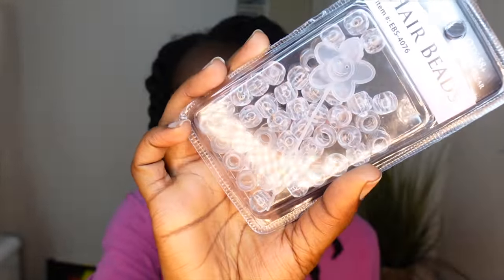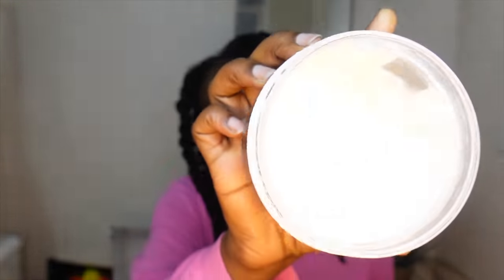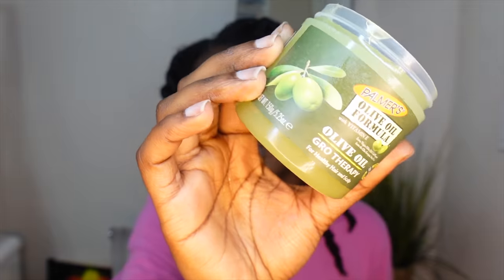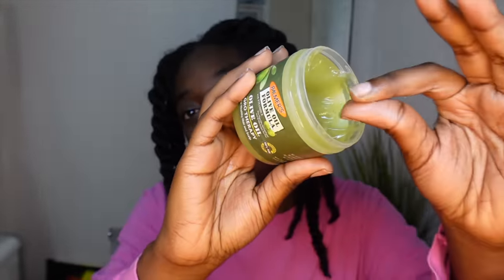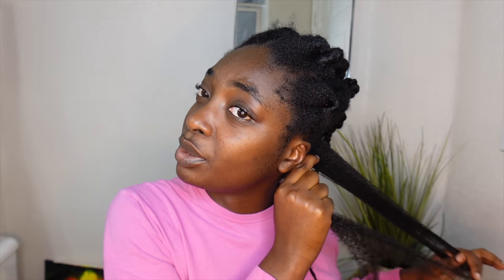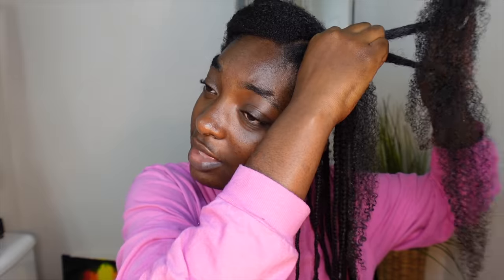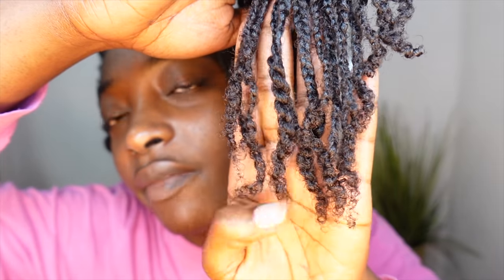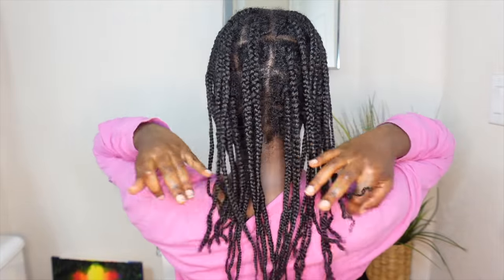WHY YOUR NATURAL HAIR IS NOT GROWING ‼️ | THINGS TO AVOID WHEN GROWING NATURAL HAIR ‼️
OVER MANIPULATION, EXCESSIVE TRIMMING, OVER WASHING, BEING A PRODUCT JUNKIE, LETTING OTHER CONTROL YOUR NATURAL HAIR ROUTINE AS WELL AS BEING JEALOUS; these are some of the few reasons that were spoken about in this video as to why your natural hair may not be growing.

Questions you may have:
What do I use to film? Sony ZV-1
What college do you go to? I attend The University of South Florida
How long have I been Natural? All of my life, however, I started my hair growth journey in 2014